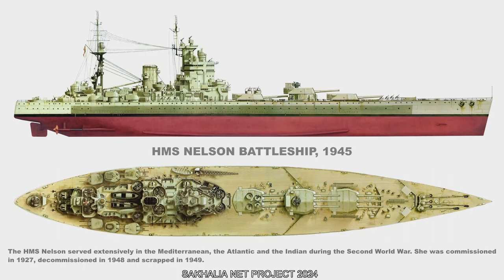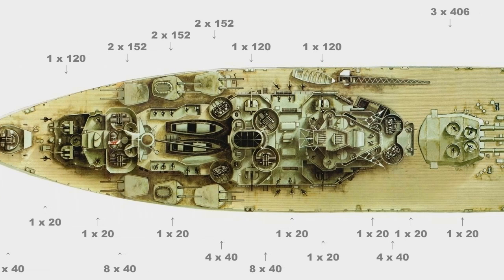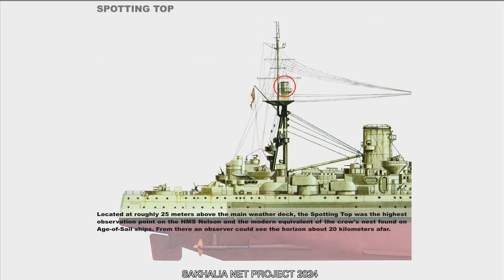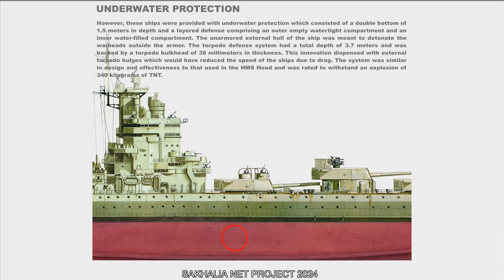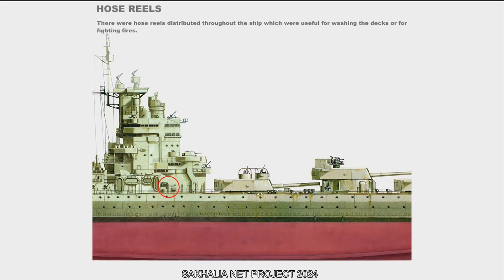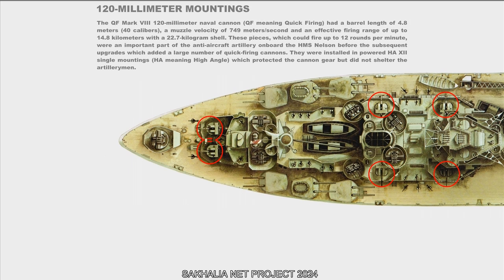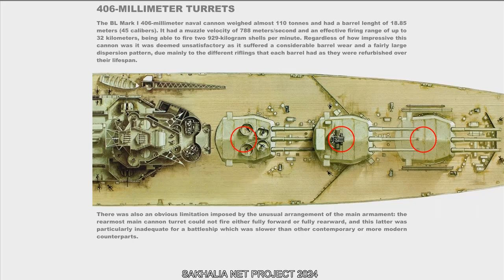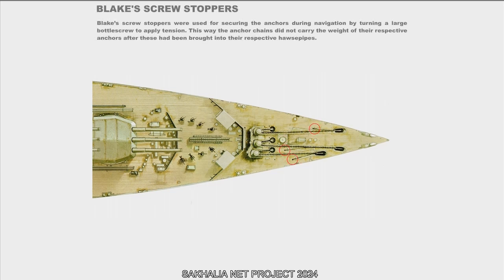Overview of the battleship HMS Nelson (British Royal Navy, 1945)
The illustration depicts the battleship HMS Nelson according to her configuration of 1945.

The last version of this video corresponds to 24 May 2024. It will not be published for now.